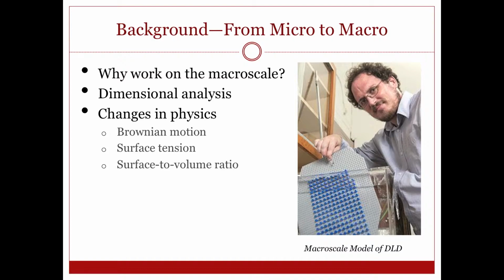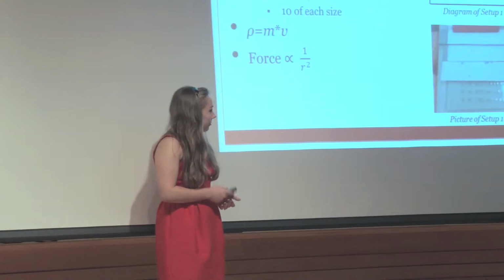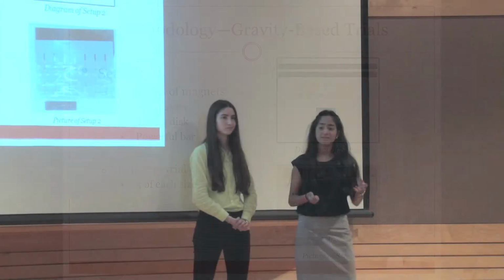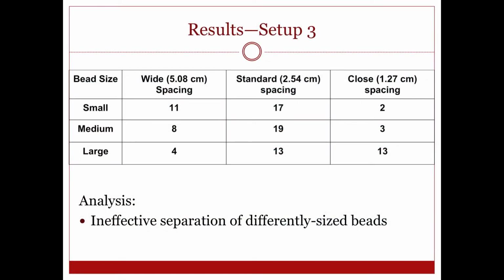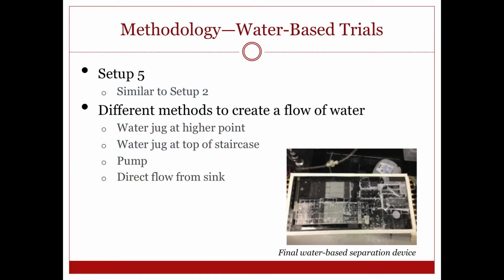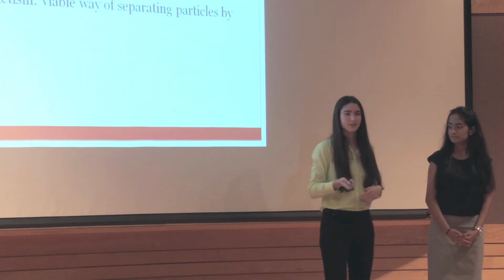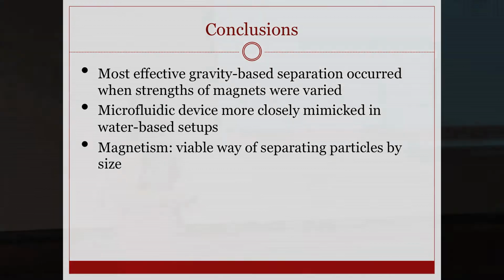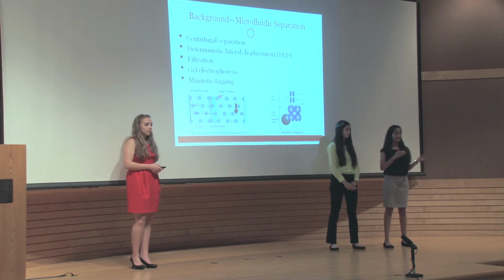Separation of Mixtures in Microfluidic Devices: A Macroscale Model Using Magnets